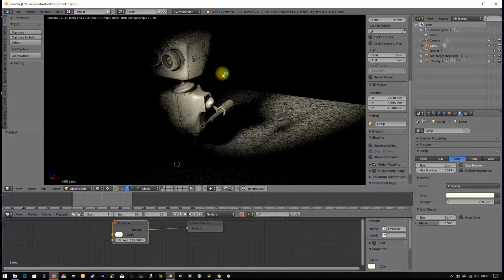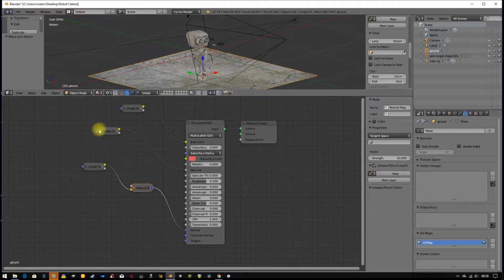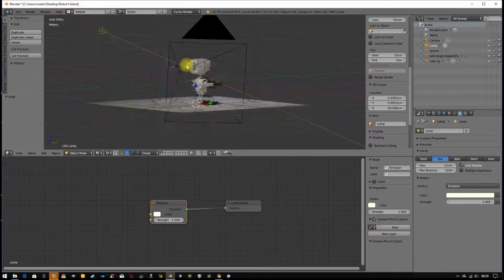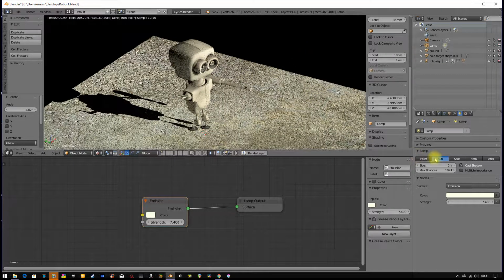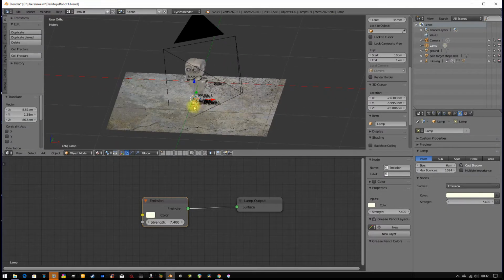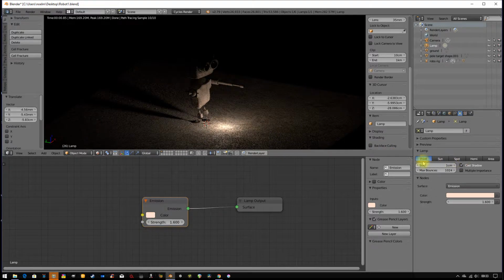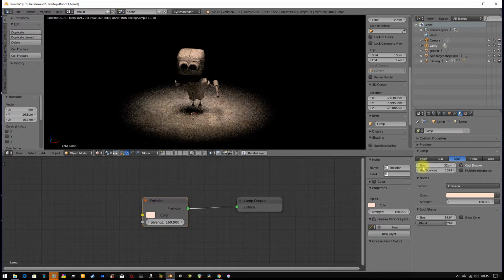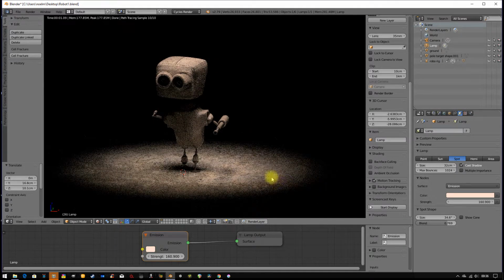Light & Shadow in Blender Cycles